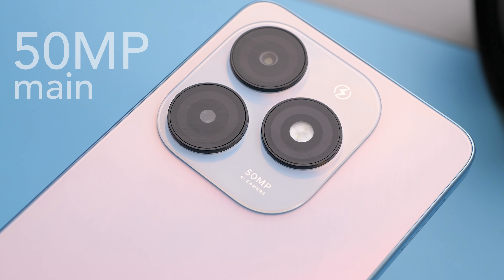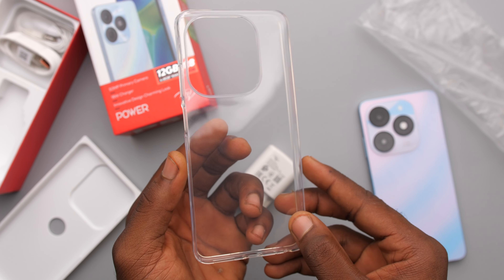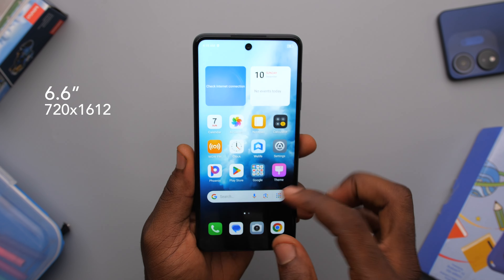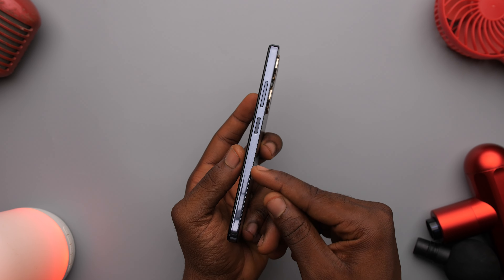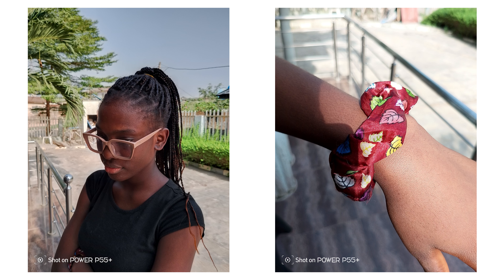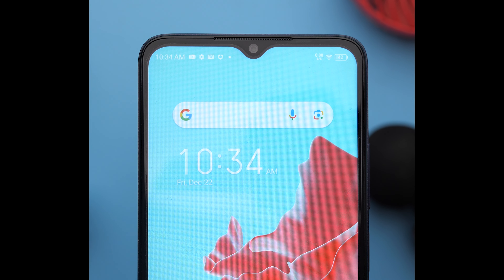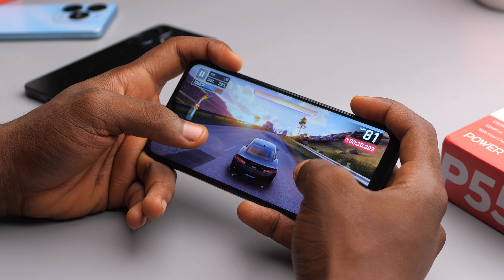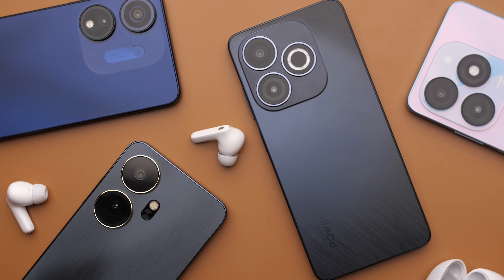itel P55, P55T, P55+, P55 5G Review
Itel P55 5G Review.
itel just released four devices in the P55 lineup, the P55, P55T, P55+ and P55 5G. The P55 5G no doubt is the centre of attraction because it's not only the most powerful itel smartphone but it's also the cheapest brand new 5G smartphone you can buy. In this video, we take a look at all four devices with the aim of helping differentiate and possibly pick which devices suites you best.

Timestamps;
intro - 0:00
P55 - 0:22
P55T - 2:36
P55+ - 4:08
P55 5G - 6:39
Conclusion - 9:14